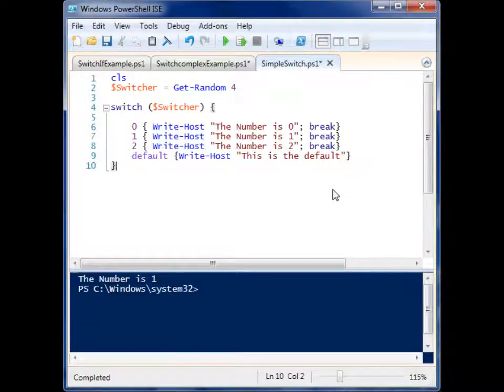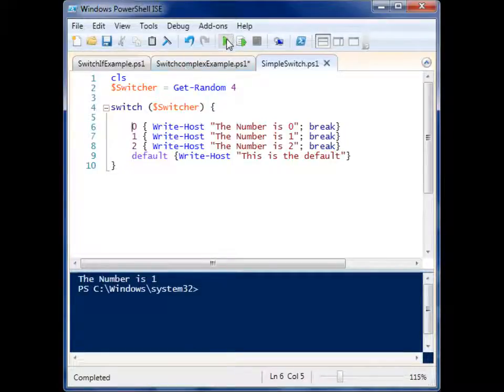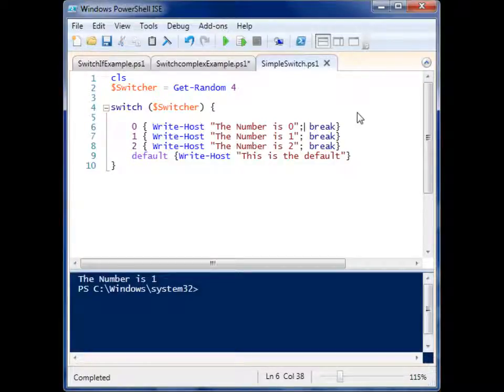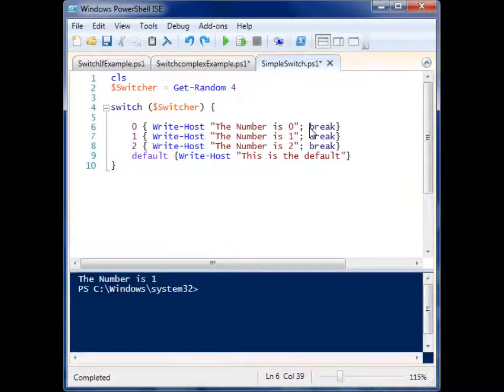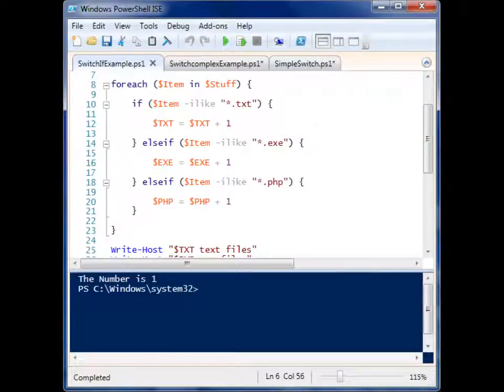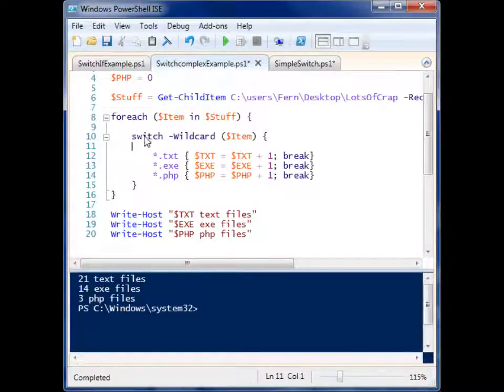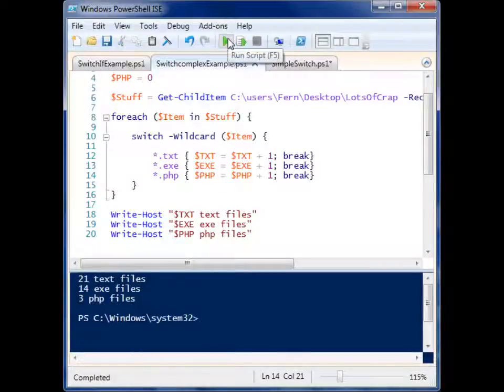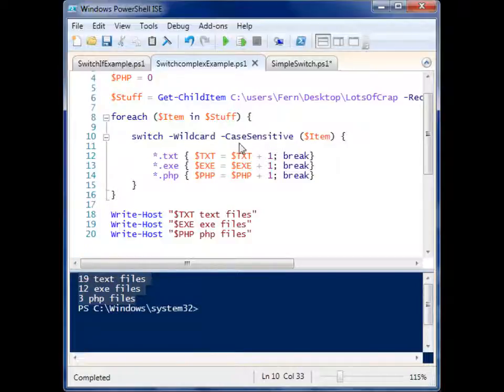Start using the SWITCH statement in Powershell!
Learn how to use the switch statement in powershell

Update:Check out the blog post from Joel Reed that shows an improved version of this script, and many more details on the switch statement!